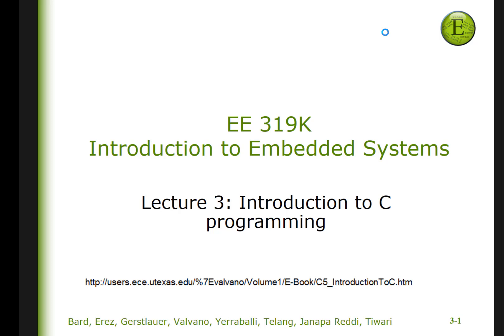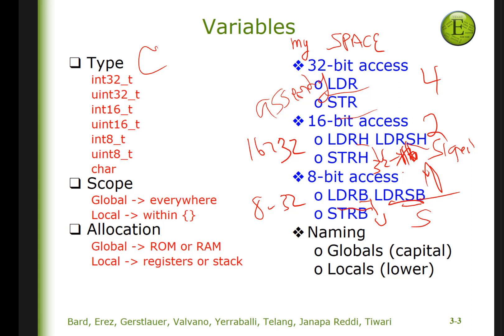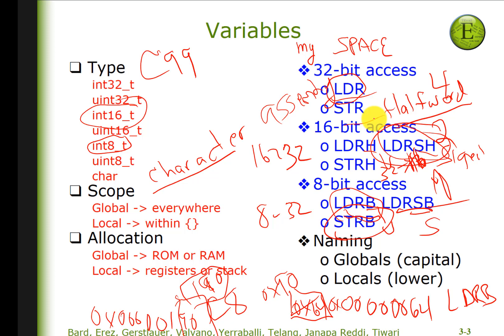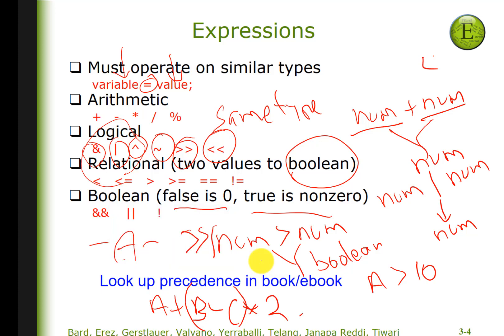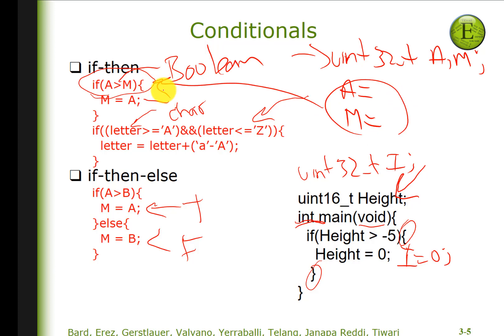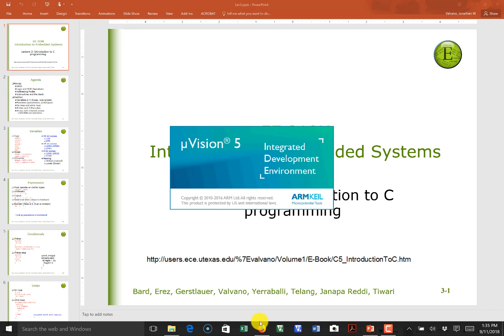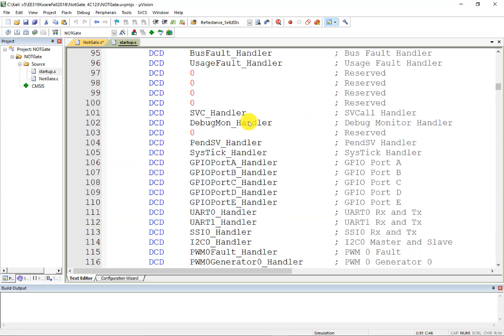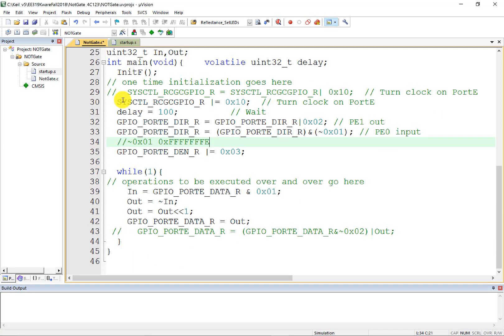EE319K Sept 11 2018